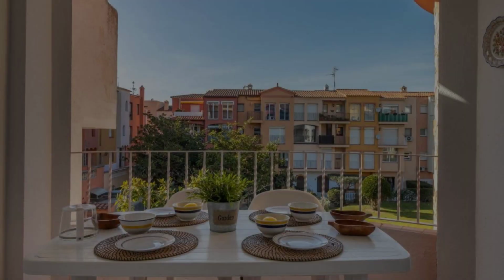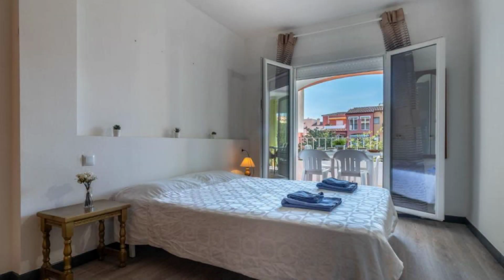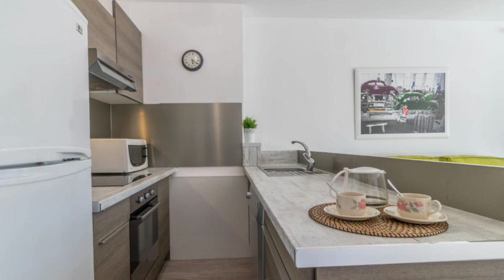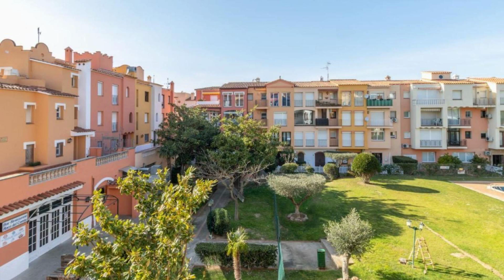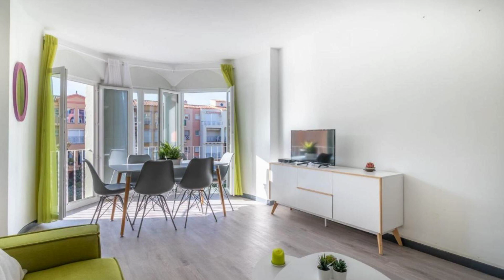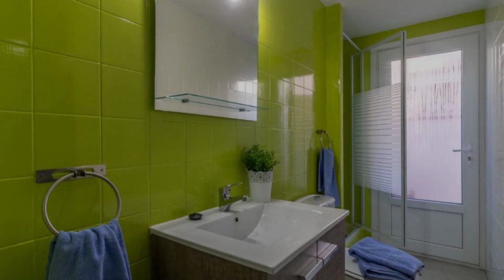Apartment Gran Reserva-29, Empuriabrava, Spain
About Property:
Set in Empuriabrava, 600 m from Empuriabrava Beach and 2.5 km from Platja Petita, Apartment Gran Reserva-29 offers a bar and air conditioning. This beachfront property offers access to a balcony, free private parking and free WiFi.
Offering a terrace with pool views, this apartment also has a satellite TV, a well-equipped kitchen with a fridge, an oven and a dishwasher, as well as 2 bathrooms with a showe...
Property Type: Hotel
Address: 17487 Empuriabrava, Spain
Searching For
1. Apartment Gran Reserva-29 - Empuriabrava - Spain
2. Apartment Gran Reserva-29 - Empuriabrava - Spain Address
3. Apartment Gran Reserva-29 - Empuriabrava - Spain Rooms
4. Apartment Gran Reserva-29 - Empuriabrava - Spain Amenities
5. Apartment Gran Reserva-29 - Empuriabrava - Spain Offers and Deals
Audio Credit:
Track Title: Subway Dreams
Artist: Dan Henig